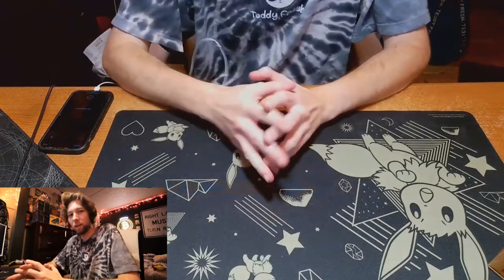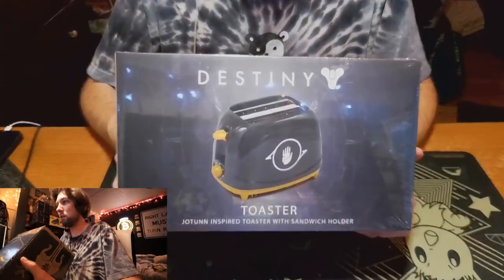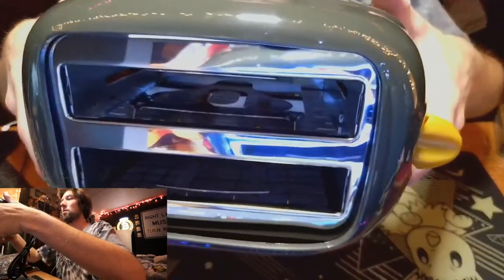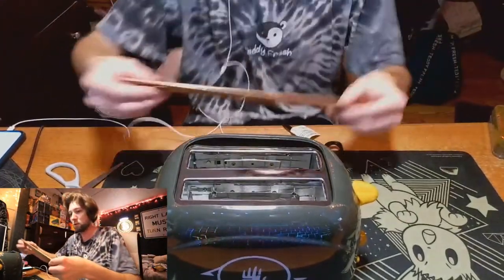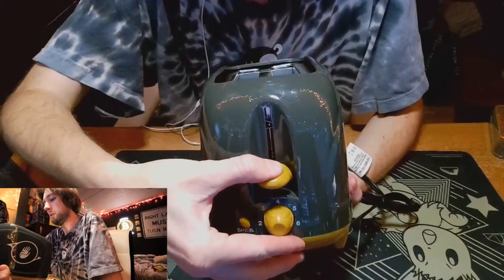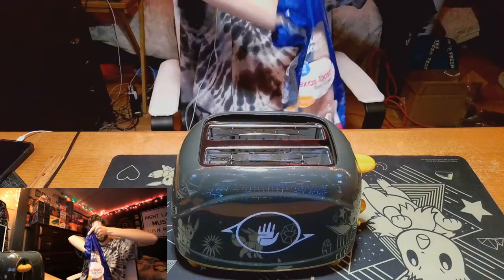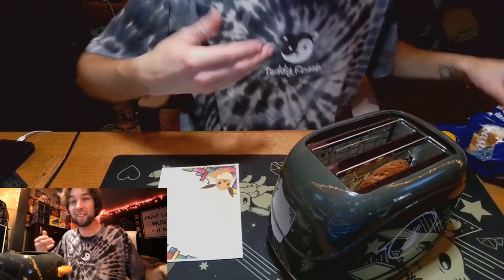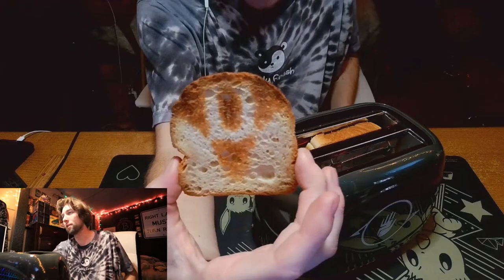Destiny 2 JOTUNN Toaster : A Complete and Thorough Look! Was it Worth it? (I Love Bread)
Jake here, in this deep dive we take a look together at Bungie's passion product spawned out of a Saint Jude's charity stream. In June 2020, the Destiny Community raised more than $800,000 for St. Jude Children's Research Hospital® during Bungie’s livestream supporting Gaming Community Expo (GCX). During the livestream, Bungie announced that if we hit $777,777.77, we would look into offering an Official Destiny Toaster.

10% of Profits from sales of the Destiny Toaster will go to St. Jude’s Children's Research Hospital (R)

I didn't mention this in the video because I forgot but knowing that 10% of the profits went to Saint Jude's totally tips the scales and makes this purchase worth it to me. The toast emblem is a nice bonus hehe